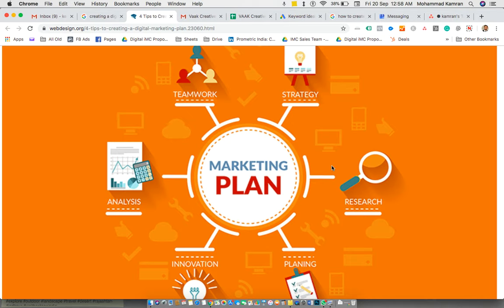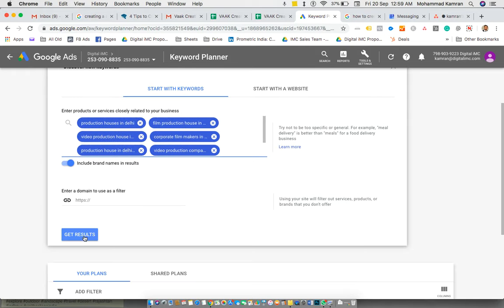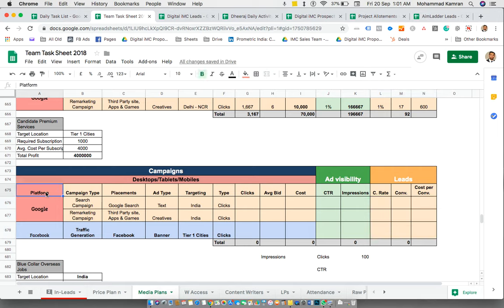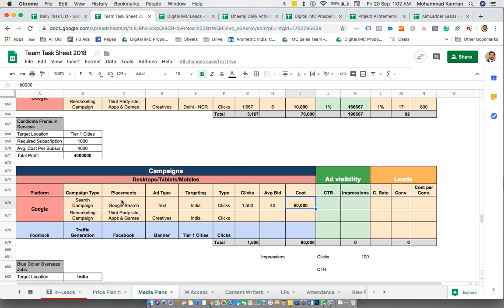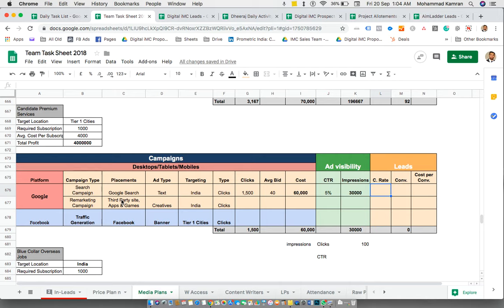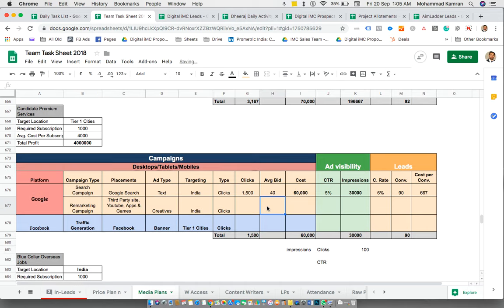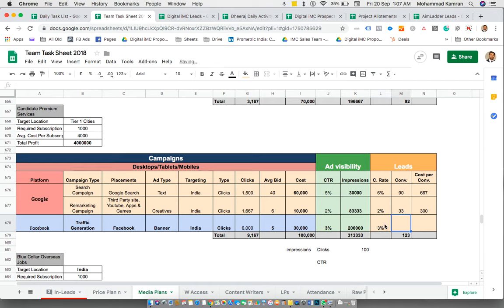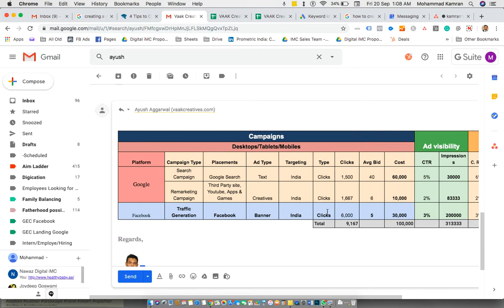How to make a Media Plan | What is a Digital Marketing Media Plan ?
In this video:

Introduction
What is a Media Plan?
Media Plan template
Calculating KPIs
Detailed template